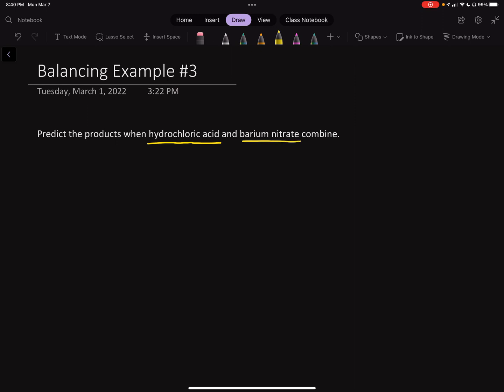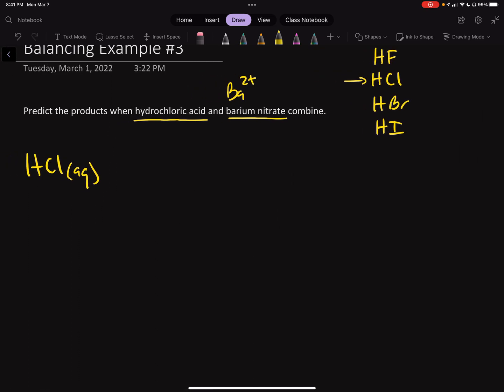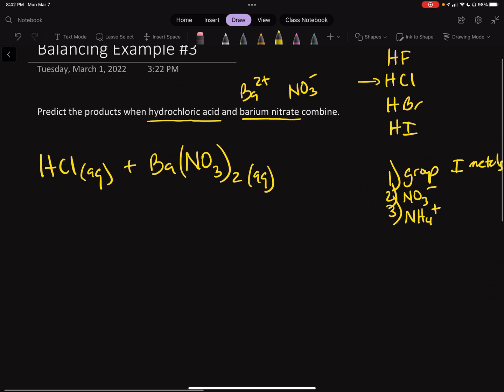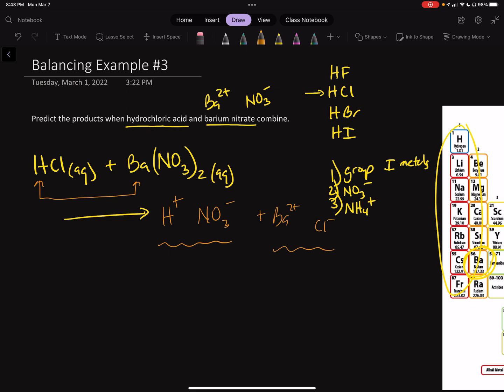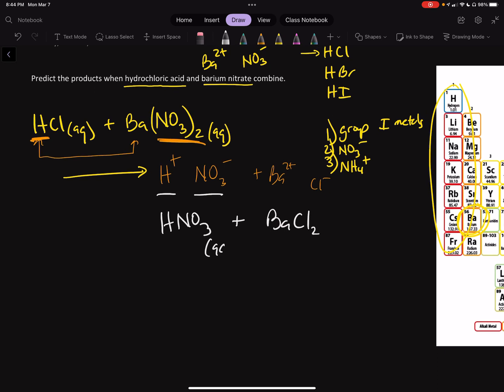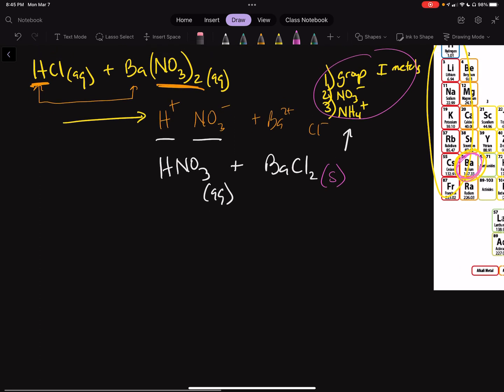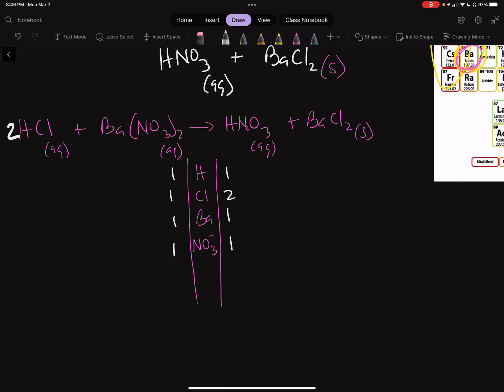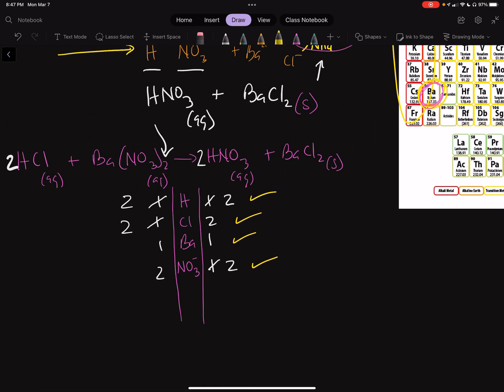Balancing Chemical Reactions Example #3